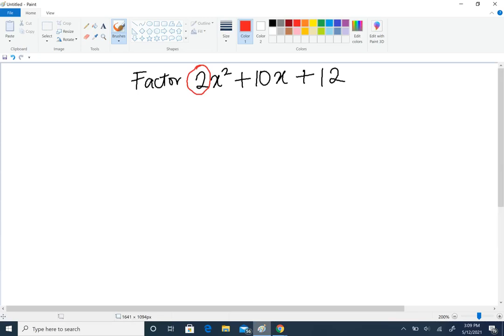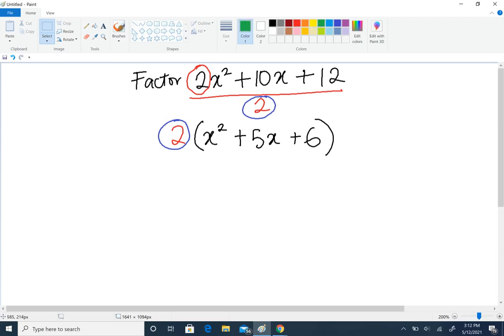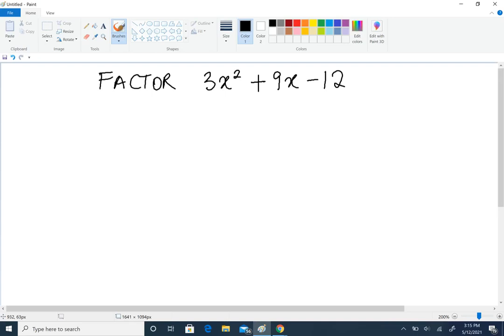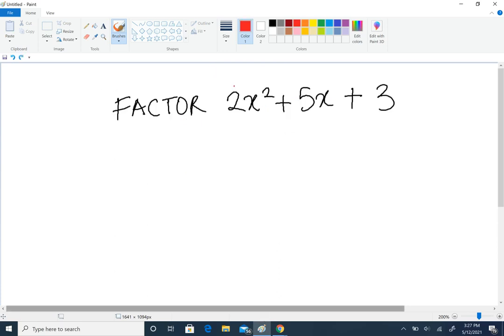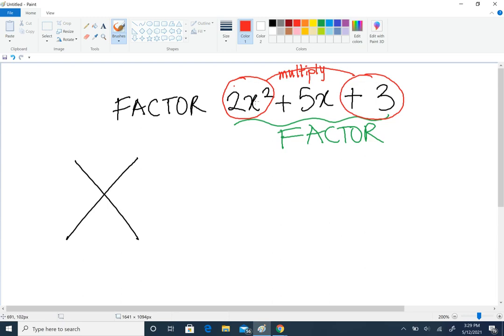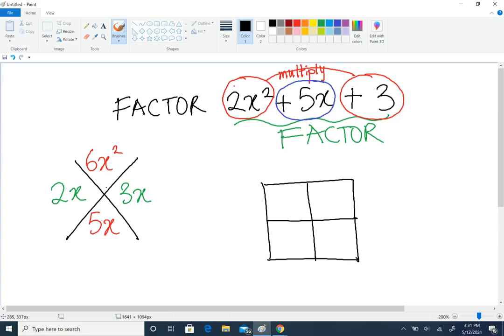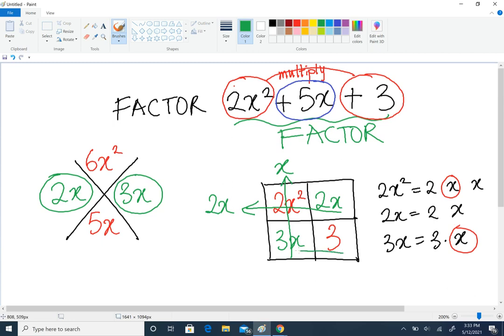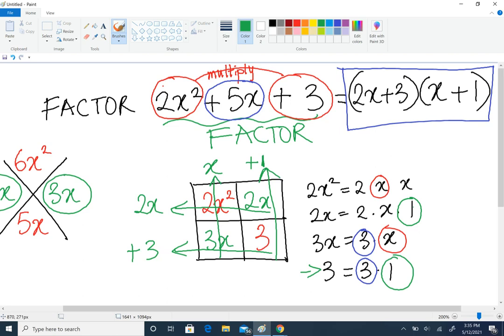Factoring trinomials when a is greater than 1 (X Box Method)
In this video, you'll learn how to factor trinomials when the leading coefficient, a, is greater than 1.  I will be using the x box (or box - diamond) method of factoring.

Also if you have any math problems, you can send a good picture of the problem to my email and your question could be featured in my next video.